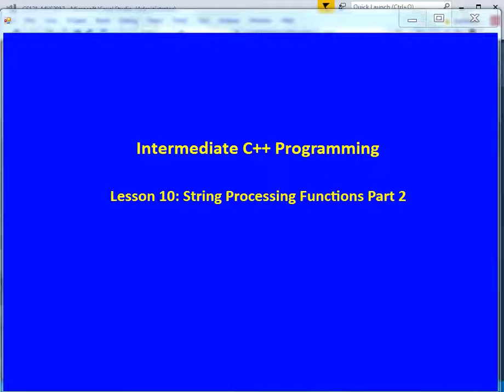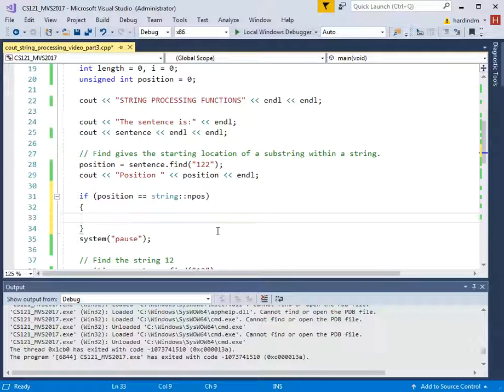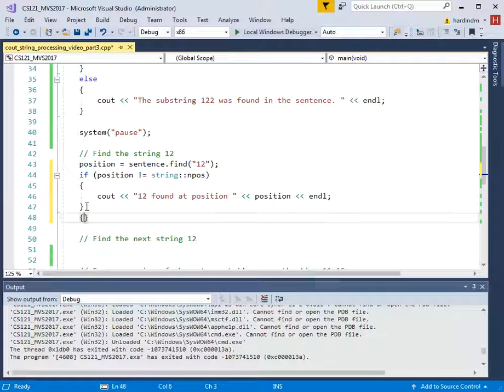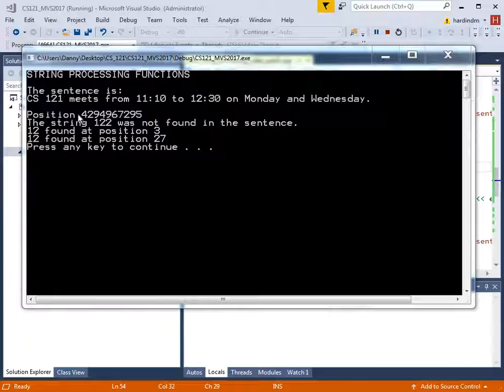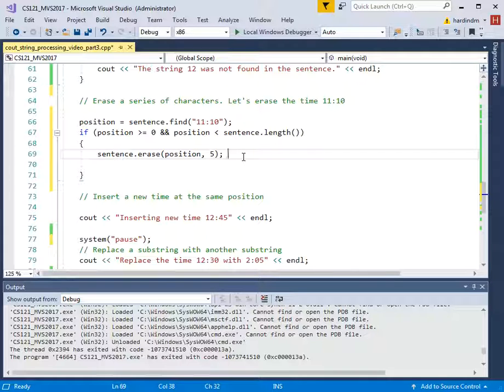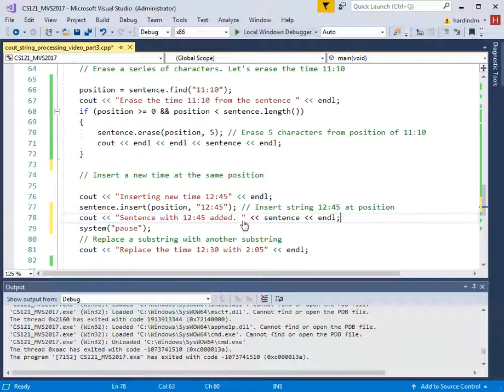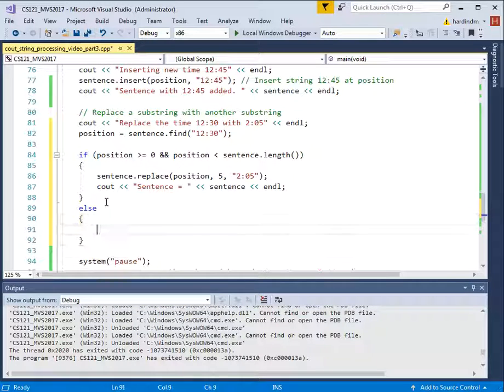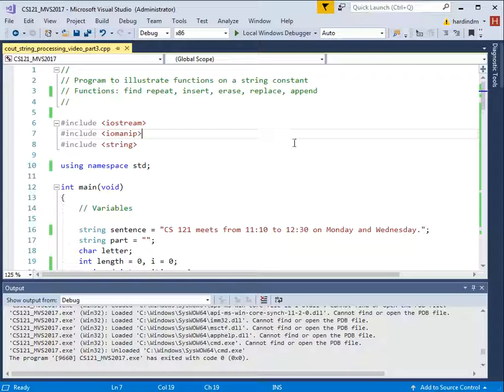CPlusPlus Lesson 10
This video shows the string processing methods find, erase, insert, replace and append. The find method is extended showing how to locate repeated substrings within a given string.